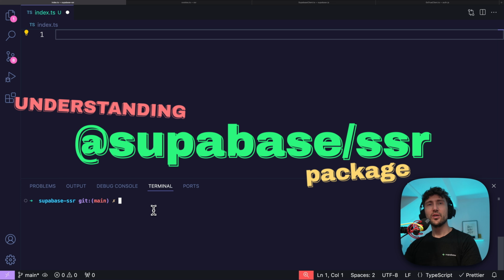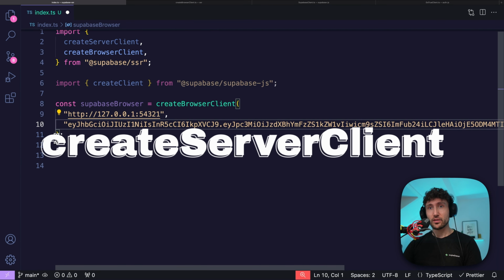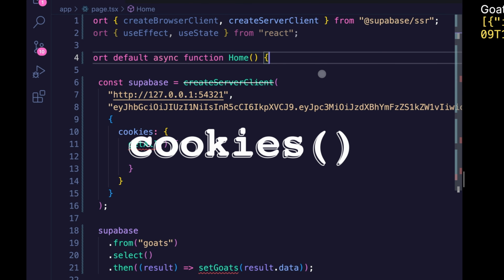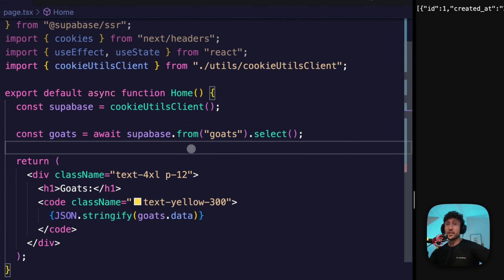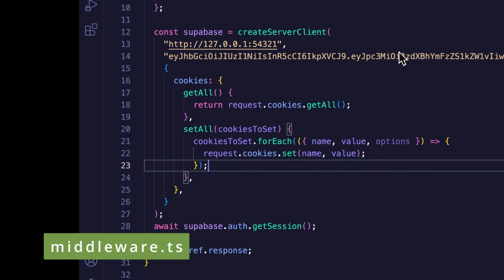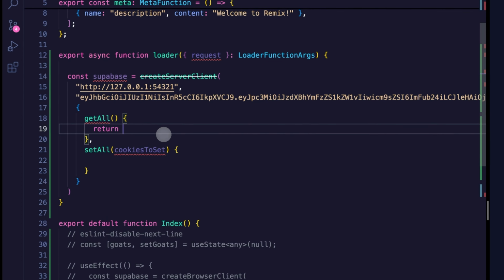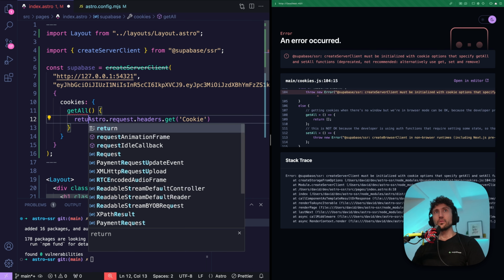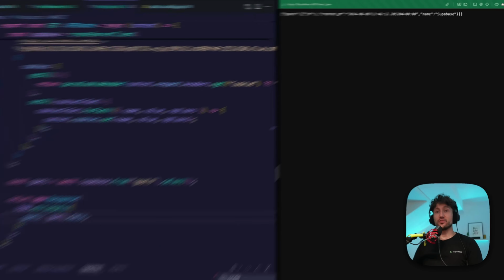Supabase SSR 😎 - one package to rule them all - No framework / Next.js / Remix / Astro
Stop fiddling with the package and just understand it: The @supabase/ssr package. Sounds easy? Is easy after watching this!

00:00 - Intro
00:27 - Understanding @supabase/ssr generally
05:58 - Next.js Client Components
06:50 - Next.js Page
08:57 - Next.js Route Handlers
10:30 - Fixing cookieUtilsClient for Route Handlers
11:26 - Next.js Middleware usage
16:32 - Remix
19:25 - Astro